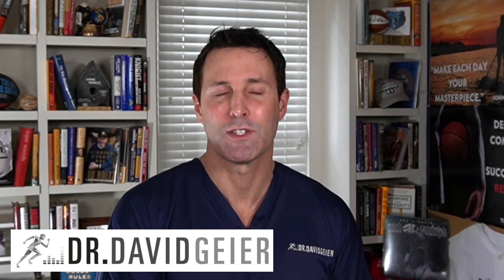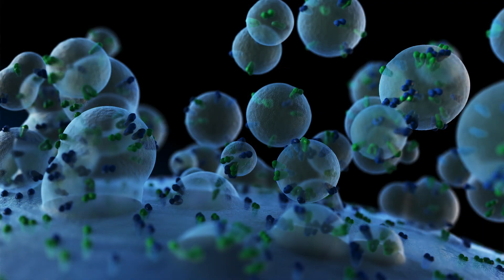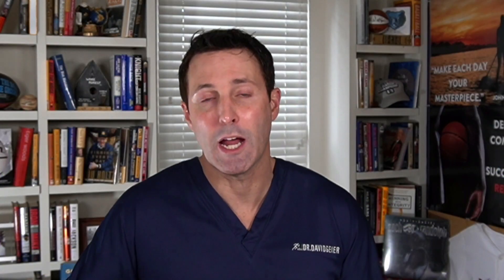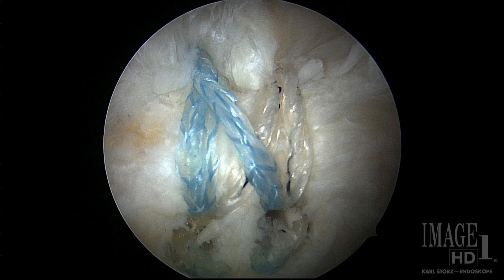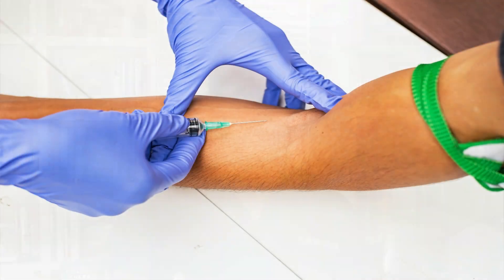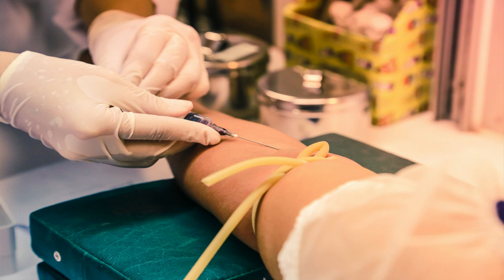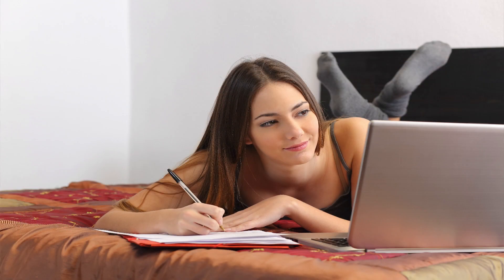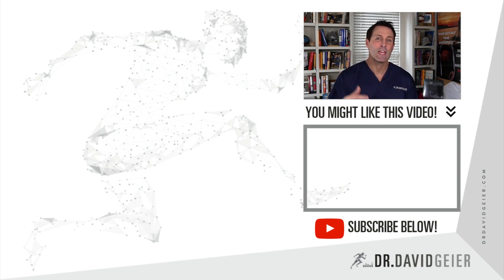PRP injections for a rotator cuff tear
In this video, we are going to talk about PRP, or platelet-rich plasma - what it is, why it might work, and why PRP might be especially useful for a rotator cuff tear.

If you have knee, hip, shoulder, or other joint pain and you want to get significantly better in the next 30 days, without cortisone shots, physical therapy, or surgery, click this link to request a consultation with Dr. Geier.